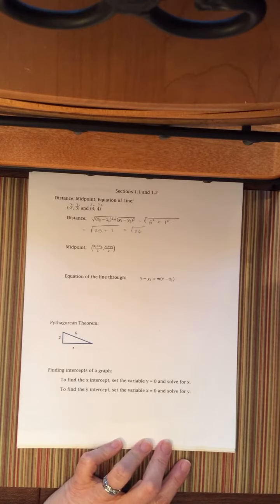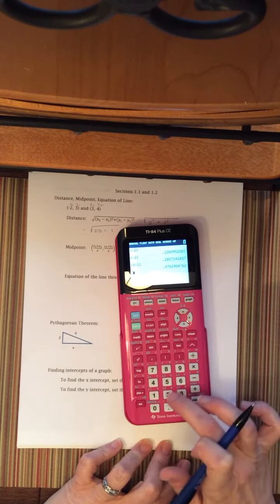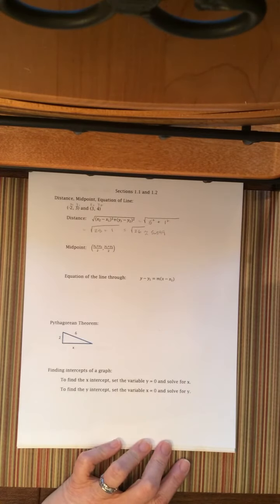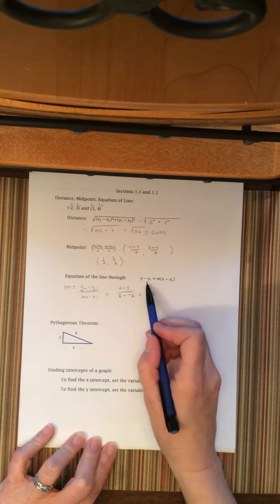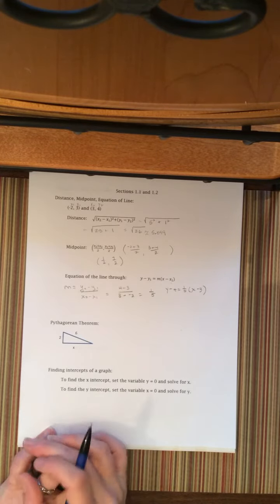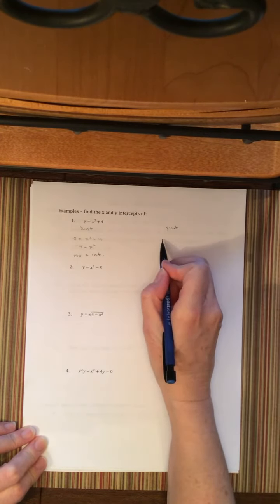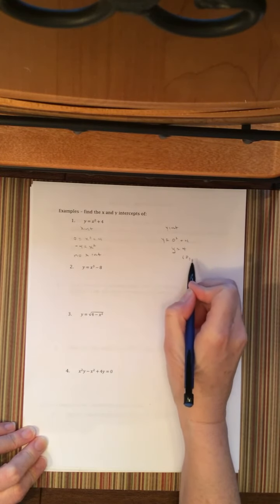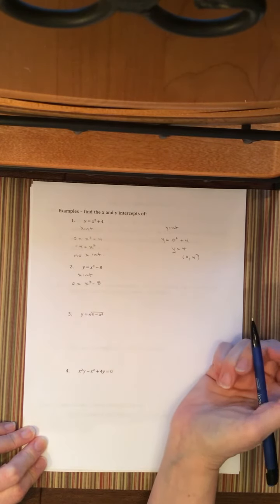Math 110 Sections 1.1 and 1.2